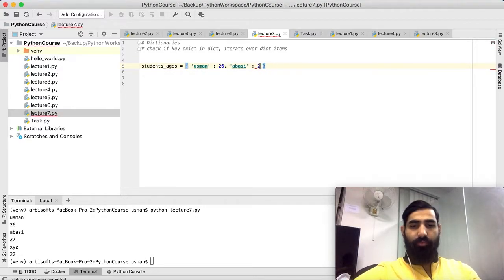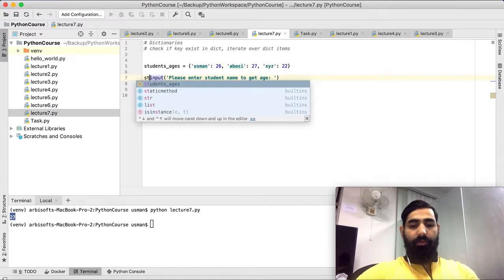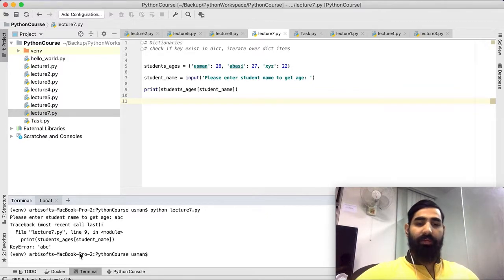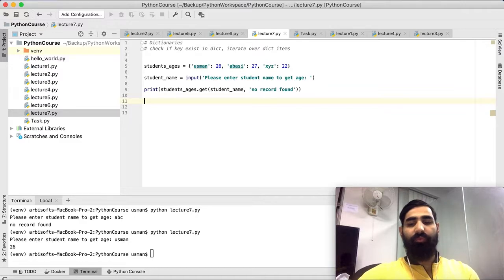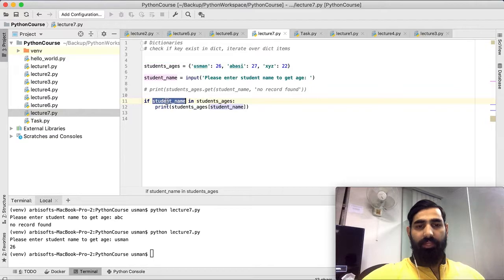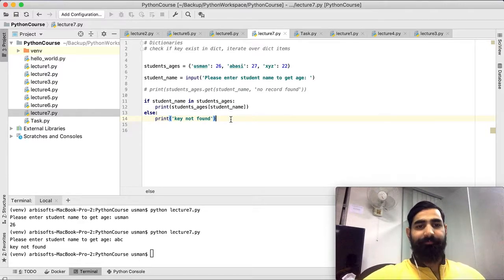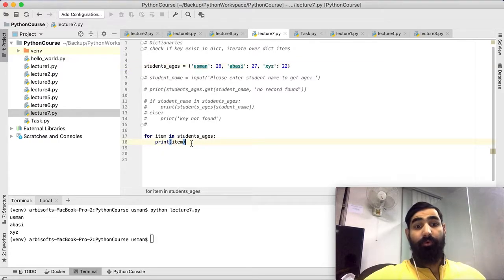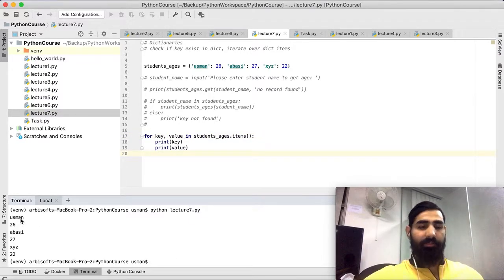Python Lecture 7: Dictionaries in Python (Part2)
Learn Python for web development, machine learning, dev-ops and much more.

Tip:
Watch Video at 1.25x speed if you want to learn fast.

In this video, we will continue learning dictionary including:
1: How to check if key exists in Dictionary in Python.
2: How to iterate over all the items in Dictionaries in Python.
3: How to use 'dict.items()' method of Dictionary in Python.